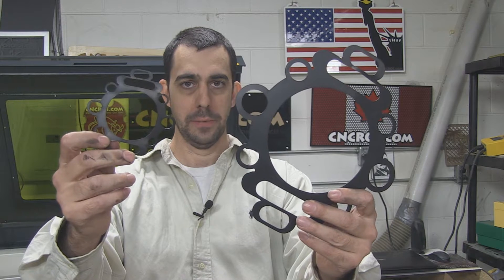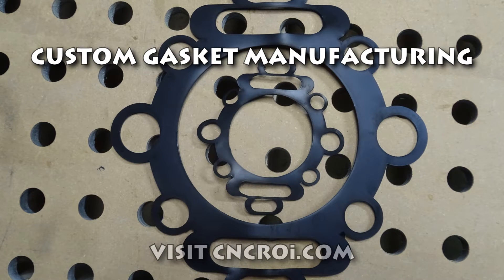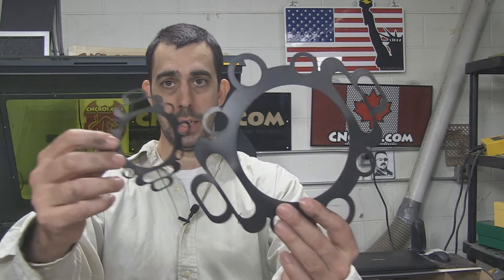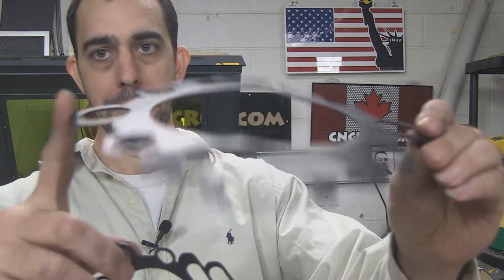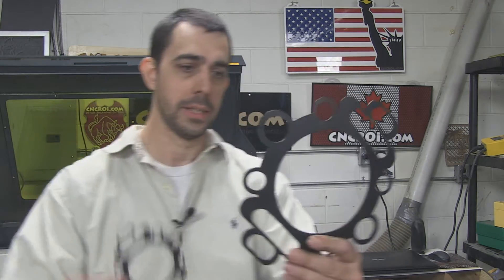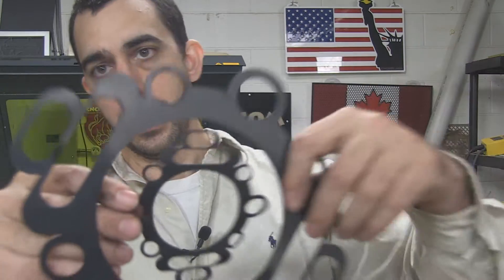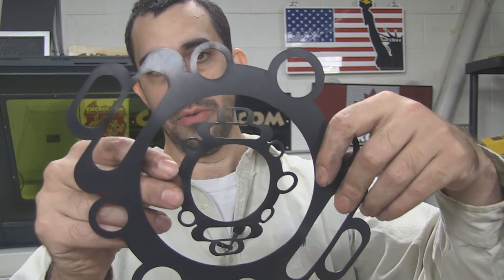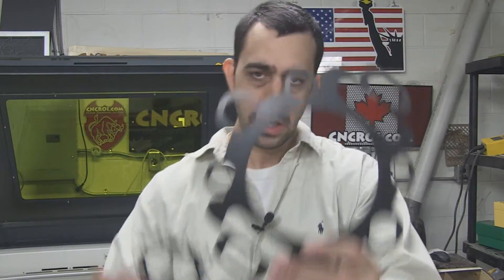Custom Gasket Manufacturing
In this video, CNCROi.com creates a custom designed manufacture gasket using our Austrian wide-format Trotec Speedy 400 flexx CNC laser.

CNCROi.com specializes in custom gasket manufacturing, offering precise cutting across various materials and thicknesses. One of the challenges in showcasing thin black materials in videos is the lack of contrast, so for demonstration purposes, some gaskets were intentionally modified with increased heat to make the cutting process more visually engaging. In actual production runs, our optimized laser settings minimize fire and maximize efficiency to ensure clean, accurate cuts.

Custom gaskets can be made in any shape, size, or material, depending on the specific application. Whether it’s a small precision-cut gasket for intricate machinery or a larger piece up to 1 meter (39 inches) long, CNCROi.com delivers exact tolerances tailored to your requirements. We have extensive experience working with materials such as matte rubber, stainless steel, acrylic, and many others. Whether the gasket is ornamental, decorative, or designed for industrial use in an engine, we can manufacture it with precision.

When it comes to production volume, the quantity is entirely customizable. Clients can order 100 identical gaskets for a standardized application or 120 uniquely designed gaskets for various purposes. The flexibility of CNC machining and laser cutting allows us to adapt to different requirements, budgets, and material constraints.

Many of our customers already have CAD files ready, which streamlines the production process. If you provide a CAD file along with the material specifications, we can efficiently laser cut or CNC router the gaskets to your exact needs. Whether you require custom gaskets for manufacturing, prototyping, or specialized applications, CNCROi.com ensures high-quality results with precision and efficiency.

Visit us at CNCROi.com, the Home of CUSTOM, for a free no-obligation quote.